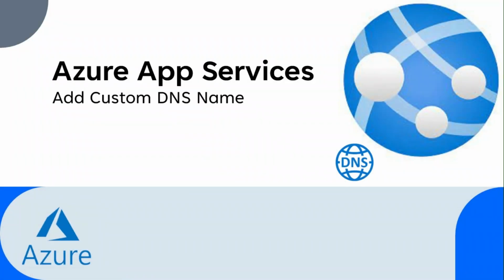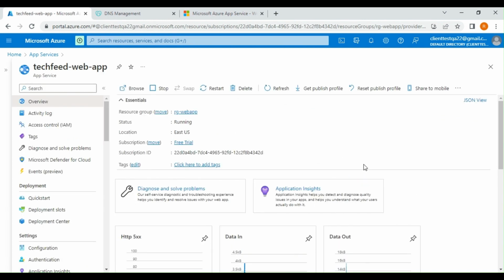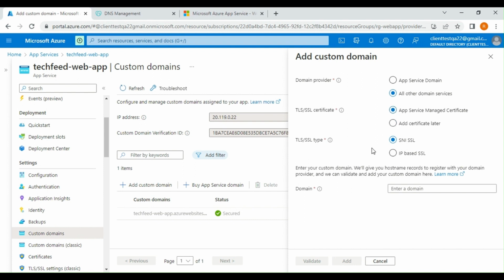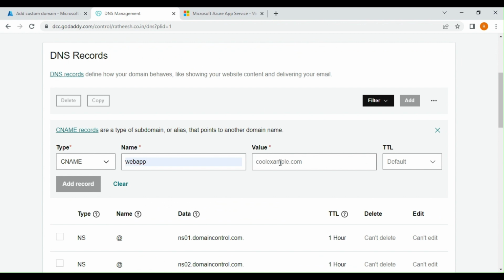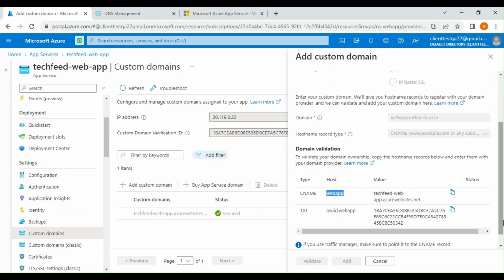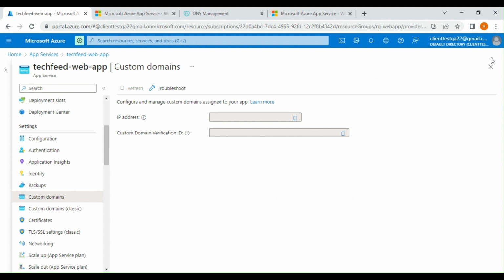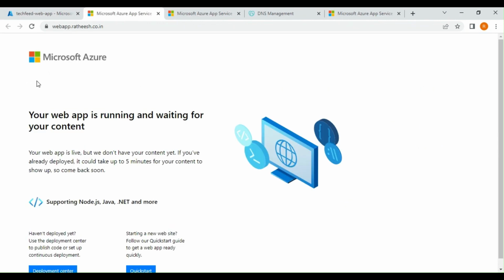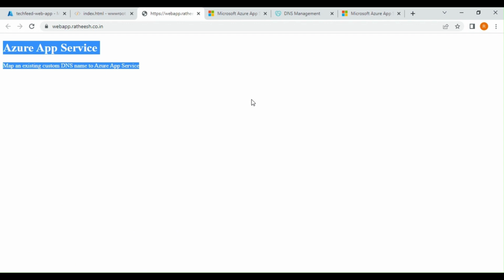Add Custom Domain Name in Azure App Services